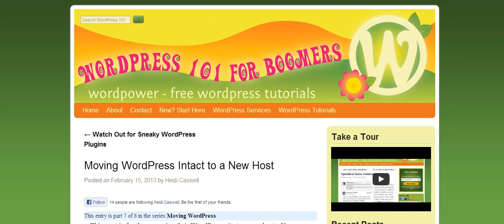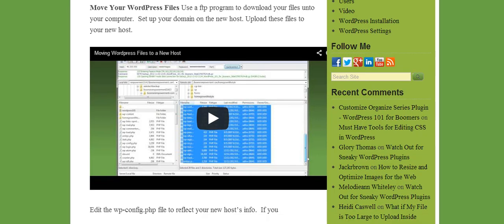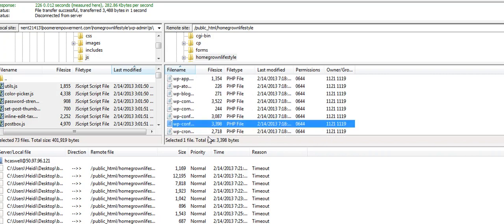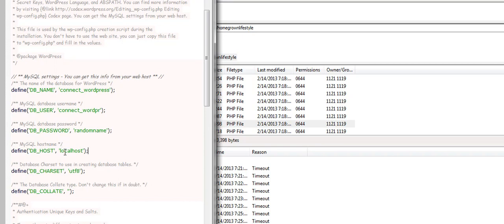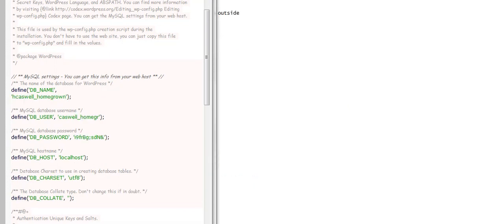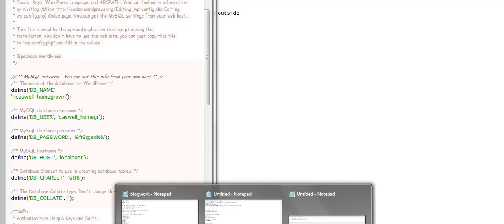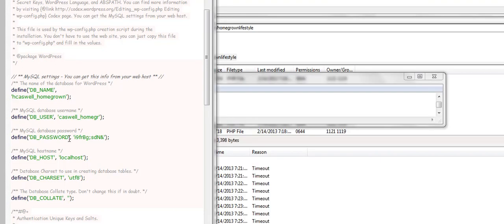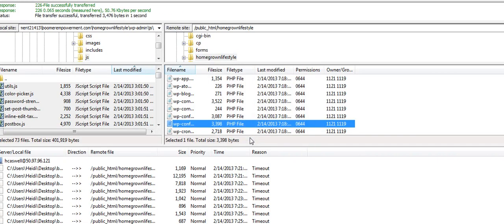Edit wp-config for new host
To move Wordpress to a new host, I like to copy both the files and the database to the new host.  This video show how to edit your wp-config.php file after creating a new database.